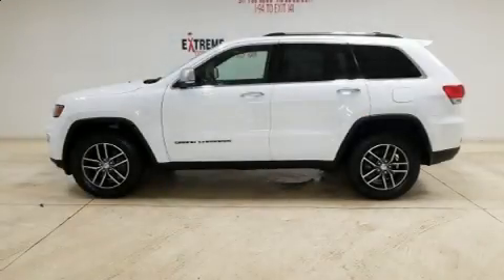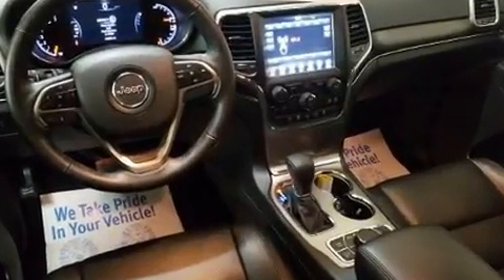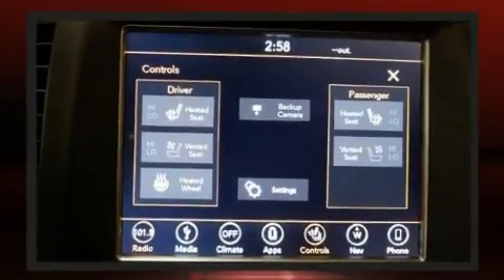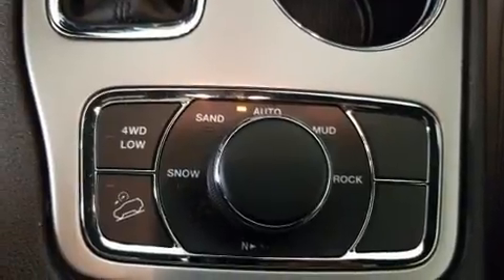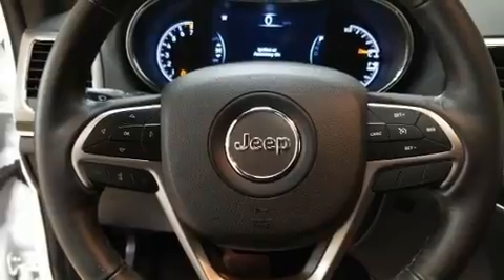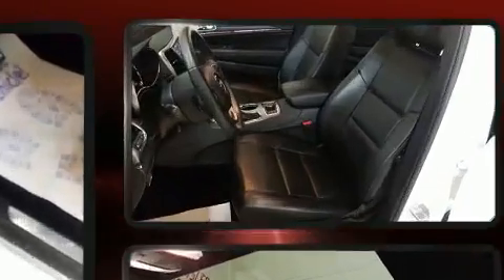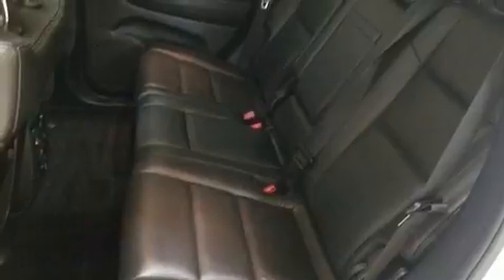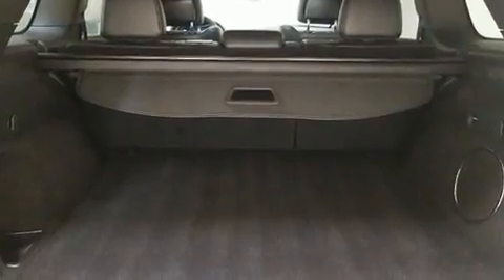2018 Jeep Grand Cherokee Limited 4x4 in Jackson, MI 49201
The 2018 Jeep Grand Cherokee. Smooth gearshifts are achieved thanks to the refined 6 cylinder engine, and for added security, dynamic Stability Control supplements the drivetrain. Four wheel drive allows you to go places you've only imagined. Jeep infused the interior with top shelf amenities, such as: front and rear reading lights, an automatic dimming rear-view mirror, automatic dimming door mirrors, power front seats, a power rear cargo door, cruise control, and power windows. Features such as automatic climate control and leather upholstery prove that economical transportation does not need to be sparsely equipped. Rear passengers enjoy the seat heating functionality, keeping them warm during the winter months. Jeep also prioritized safety and security with features such as: dual front impact airbags, front side impact airbags, traction control, brake assist, anti-whiplash front head restraints, a security system, and 4 wheel disc brakes with ABS. You will have a pleasant shopping experience that is fun, informative, and never high pressured. Please don't hesitate to give us a call.